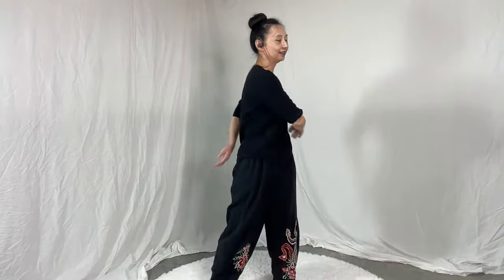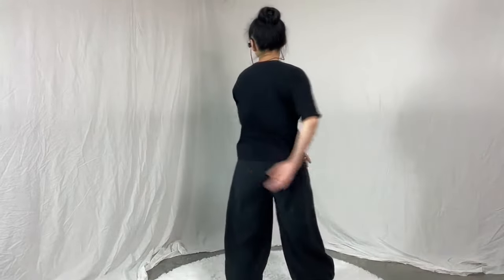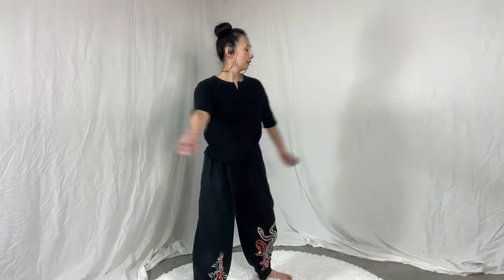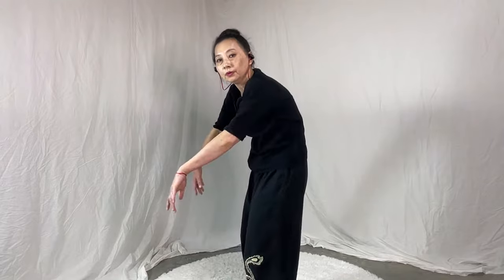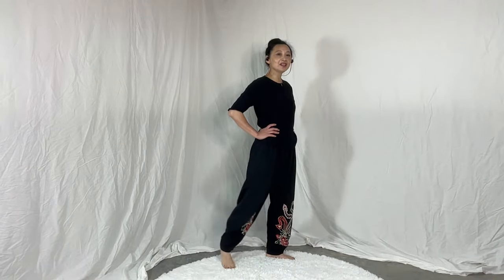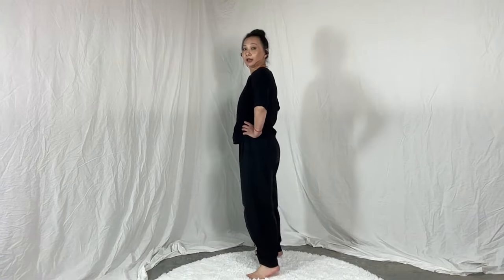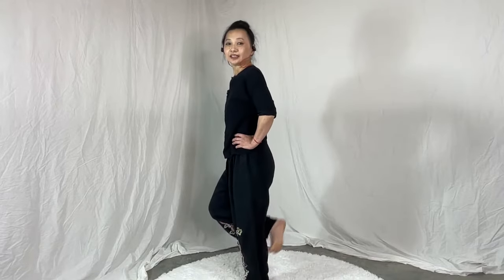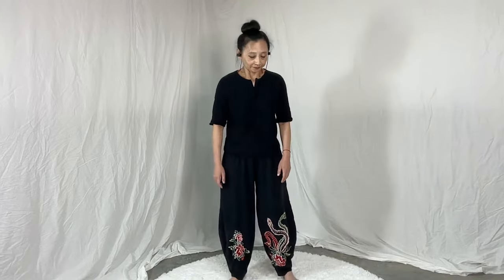Walking Meditation: Turtle Walk Qigong Practice and Q&A with Vivien Chao (Live 08-01-2023)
Turtle Walk Qigong is a gentle and flowing Qigong practice that focuses on breathing and balance. With its slow, deliberate movements, it helps to cultivate inner peace, sharpen mental clarity, and improve physical strength. The name "Turtle Walk" refers to the movement and breathing techniques used, which emulate the movements of a turtle and encourage deep, mindful breathing. Join us Live to experience this ancient practice and discover the benefits of improved balance, coordination, and relaxation.